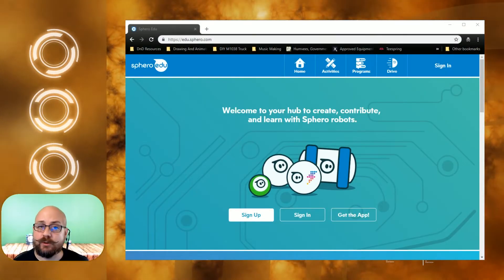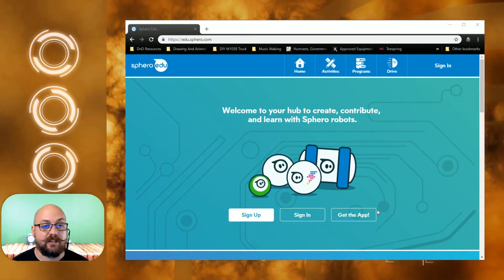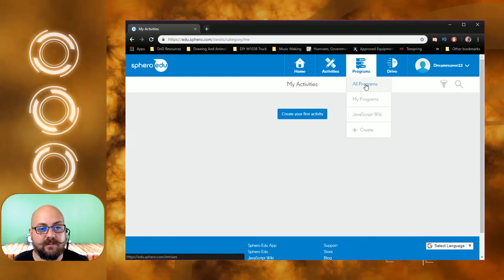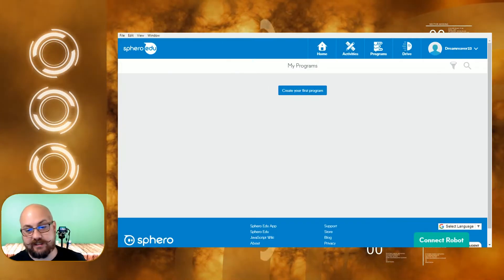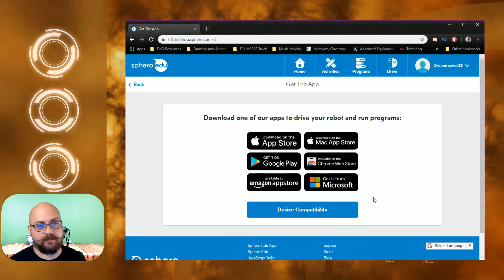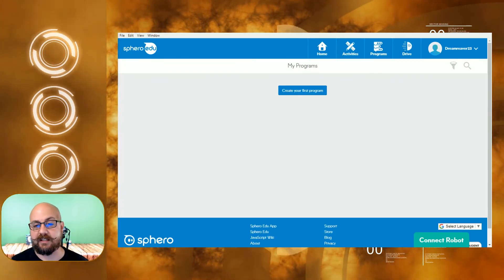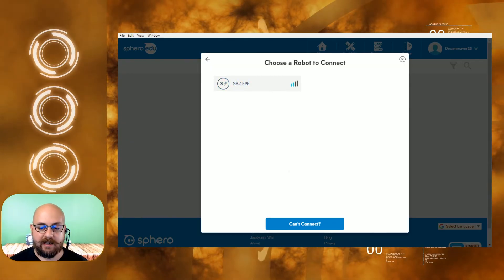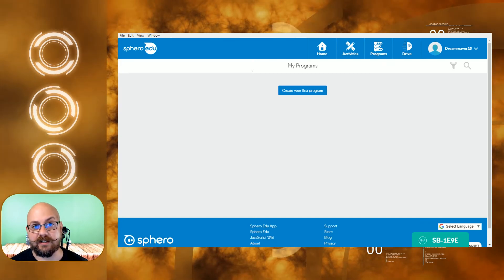Sphero Block Programming - Part 1 - App and Connecting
Thank you for Supporting my music, it really means a lot to me.
Check out my songs on iTunes, (please don't download from YouTube)

And Remember,
Game Happy!